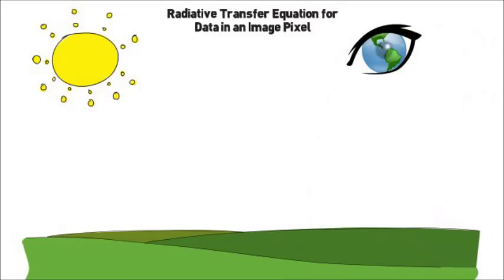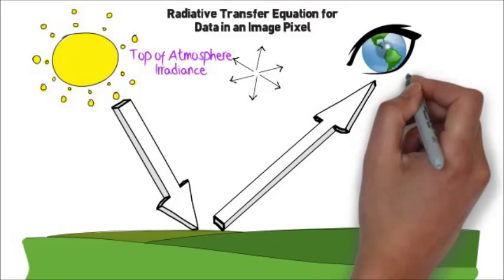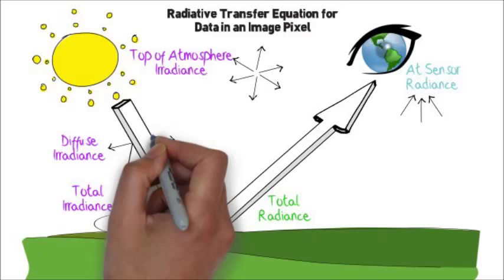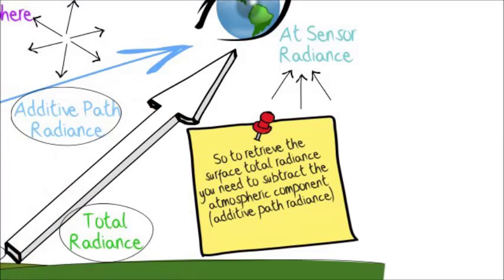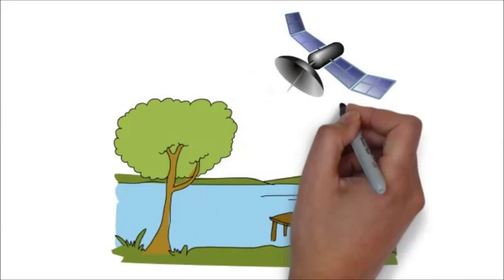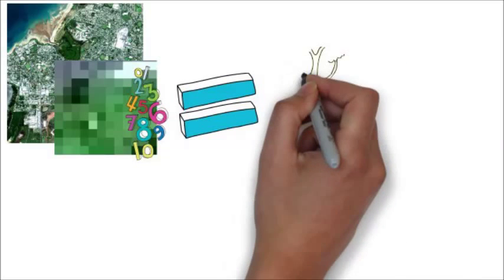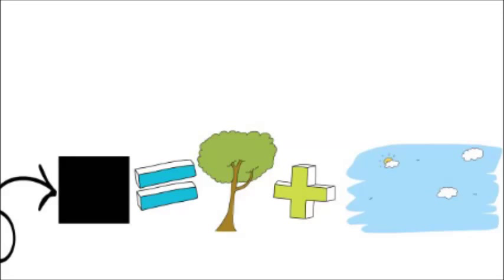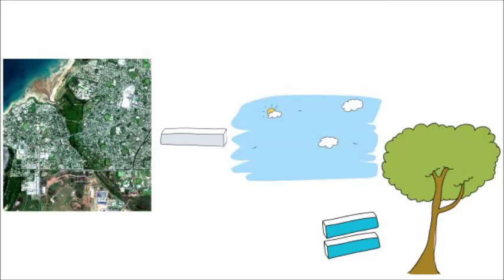Radiative transfer and atmospheric correction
Radiative transfer for data in an image pixel, and atmospheric correction considering dark pixel subtraction